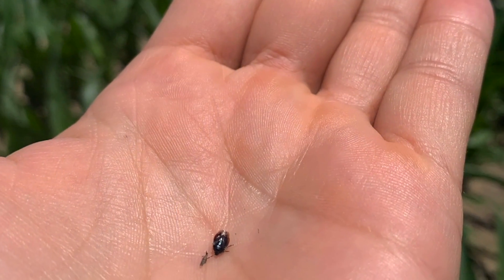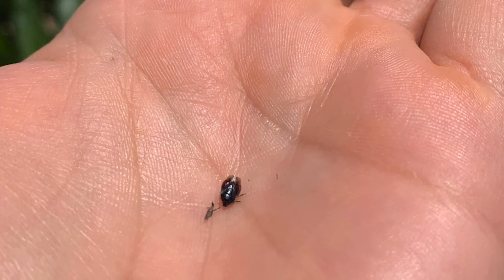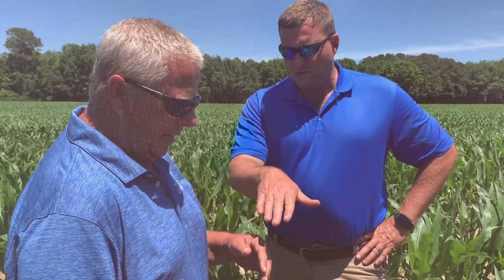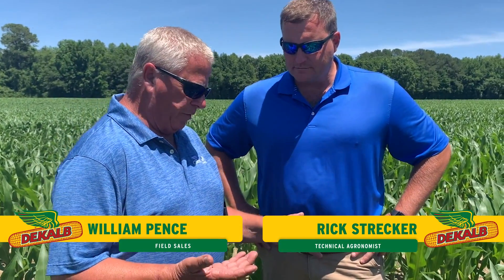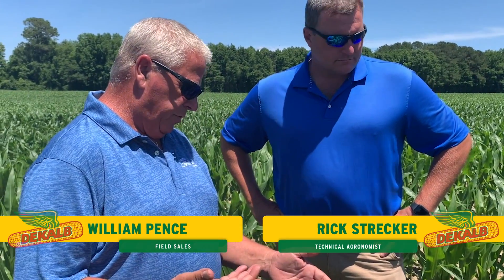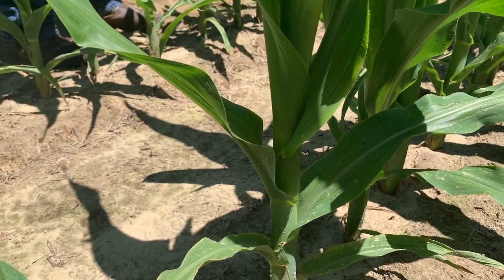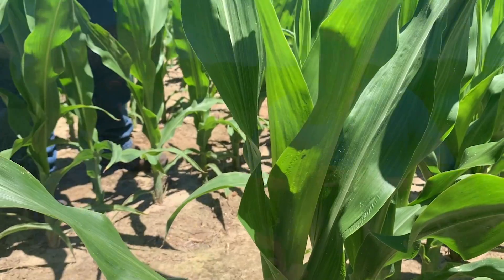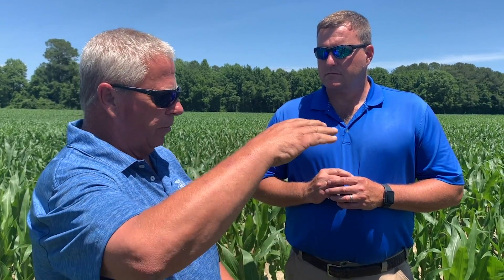2021 Field Days | DEKALB® Carolinas, Agronomy Moment - Stinkbugs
Join Field Sales Representative, William Pence, and Technical Agronomist, Rick Strecker from the Carolinas team as they discuss stinkbug management. Follow along for more from our 2021 Virtual Field Days.